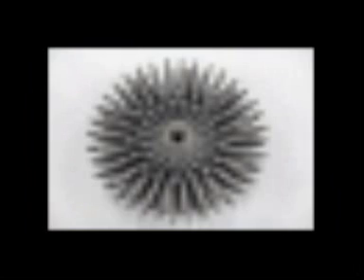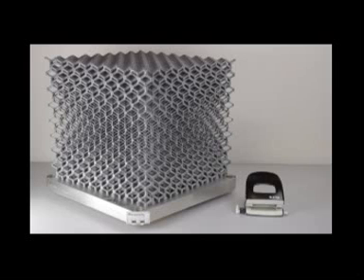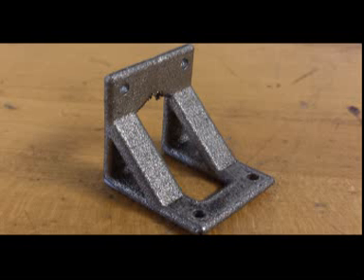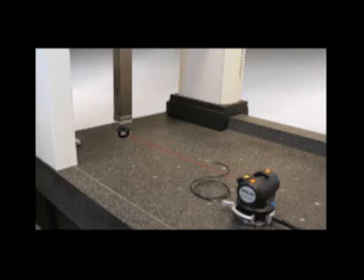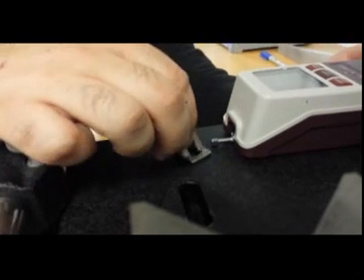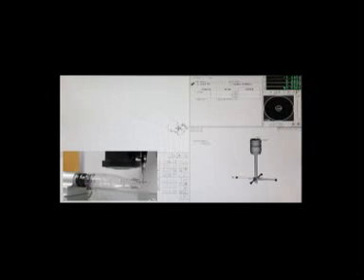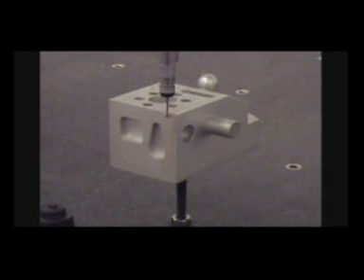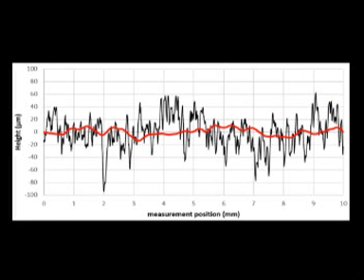Alfano Couchman Senior Project Spring 2018